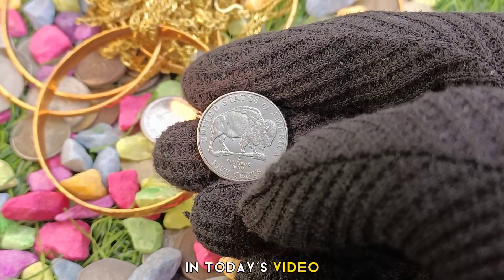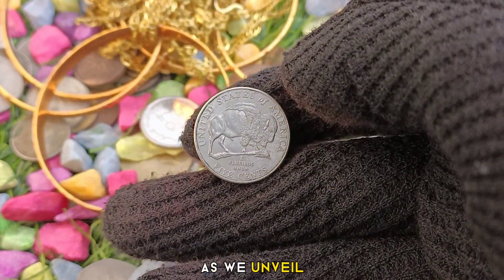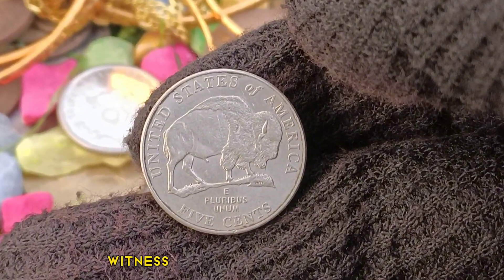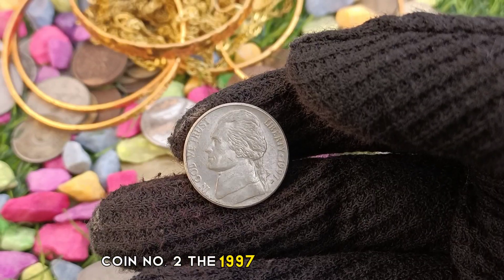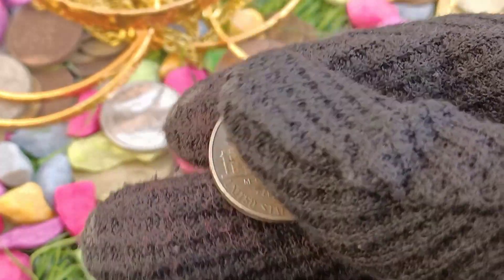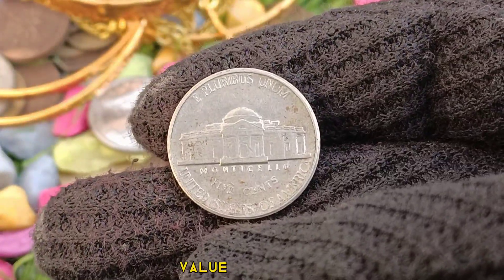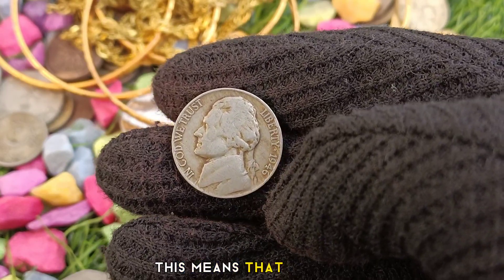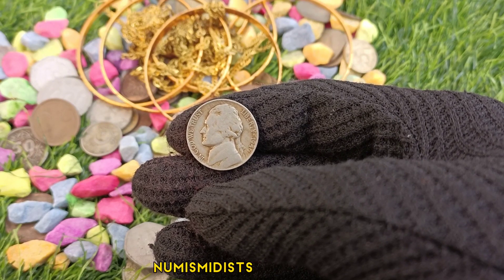The Ultimate Guide Most 3 Valuable Nickel Coins Worth Money In 2033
🎉 After a little break, I’m here again with exciting treasure-hunting tips and news about rare coins and collectibles. I deeply appreciate your patience and support during this time, as I’ve been dealing with the loss of my beloved grandfather, who was also a passionate collector. 🙏💖

From now on, I’ll be uploading daily videos to keep you informed and entertained with updates about rare coins, valuable finds, and tips to help you on your treasure-hunting journey. Let’s grow our collection and community together! 🪙✨